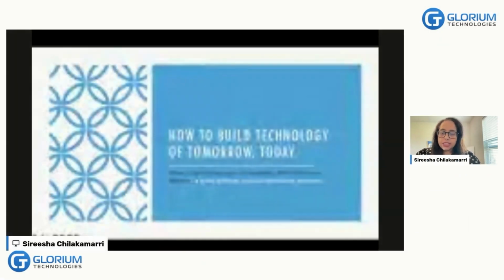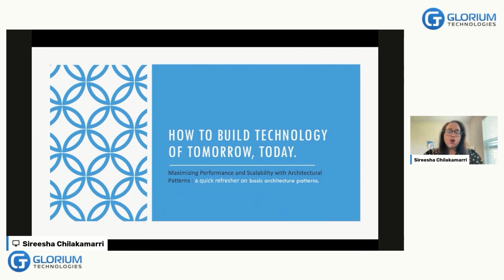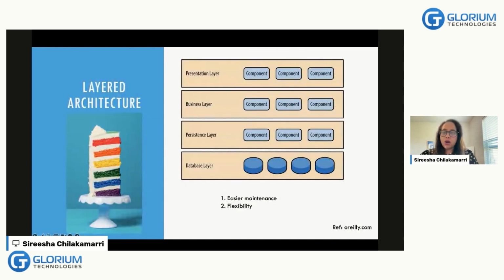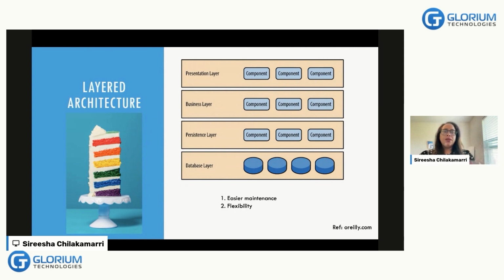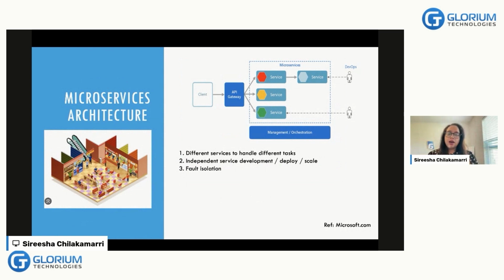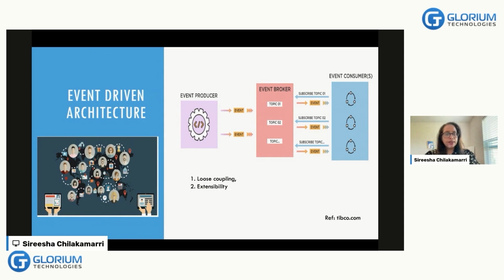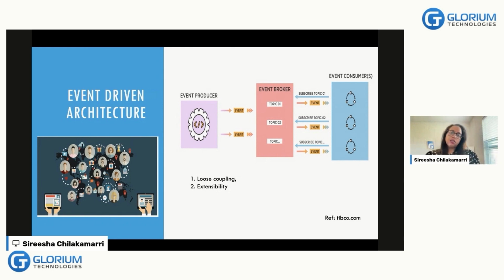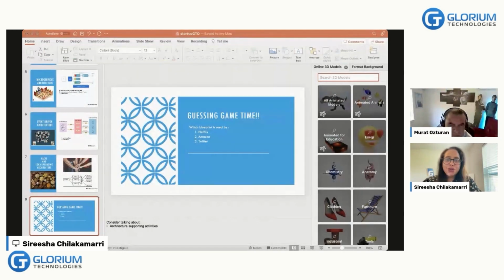Maximizing Performance and Scalability with Architectural Patterns | Sireesha Chilakamarri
Discover the secrets to unleash unparalleled performance and scalability! Sireesha Chilakamarri, the brilliant CTO at AdMedia, unveils the most effective architectural patterns for businesses.

This presentation is a part of Glorium Technologies' virtual summit titled "Startup CTO Summit 2023. From Code to Culture: The CTO's Journey." During the session, Sireesha discusses various types of architectures and their specific characteristics.

Here are the main points Sereesha covers:

🔹 How to define performance and scalability?
🔹 Overview of common architecture patterns
🔹 Case studies
🔹 Call to Action to encourage the audience to explore architectural patterns and experiment with different approaches

Are you struggling with software development?
We are here to help! As a full-cycle software development company, we cover specific client business needs and manage them with the help of the best possible technology solutions.